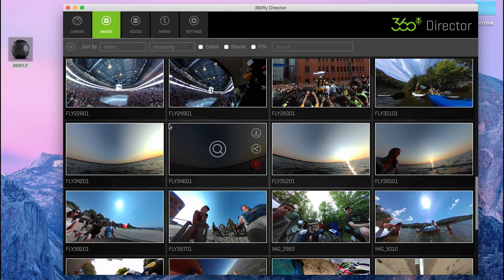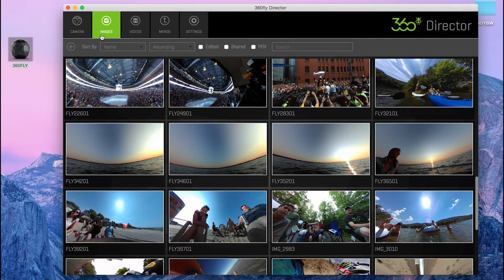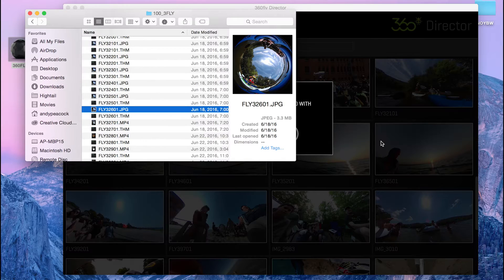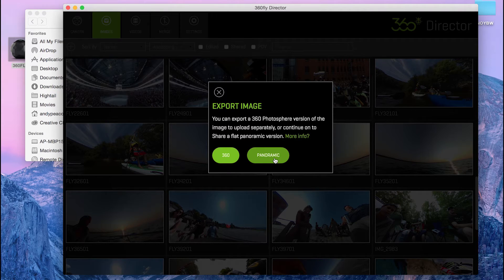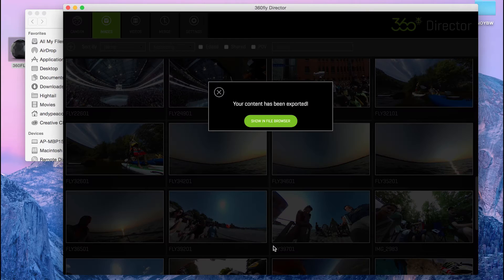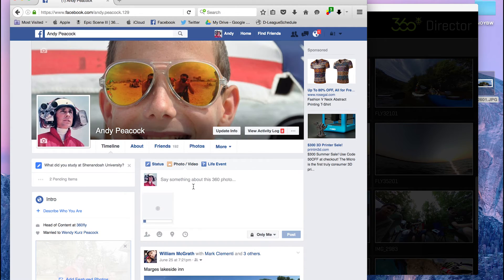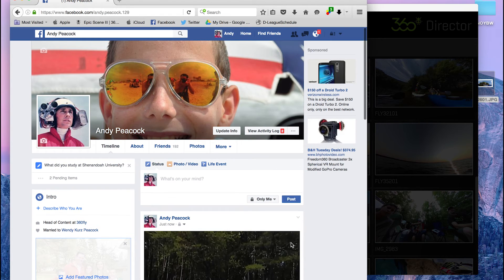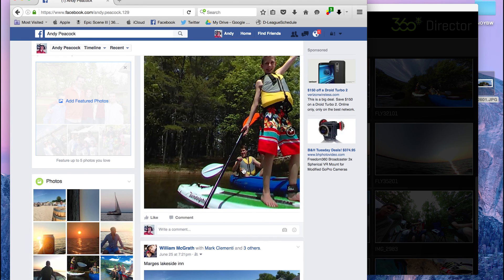Creating 360 photos from 360fly Director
A new version of 360fly Director came out today ( June 28th 2016)

At one point I said video, meant image...this is a tutorial about uploading a 360 photo to Facebook.